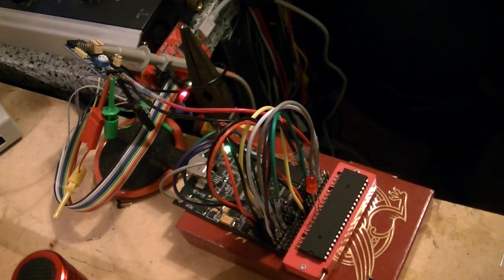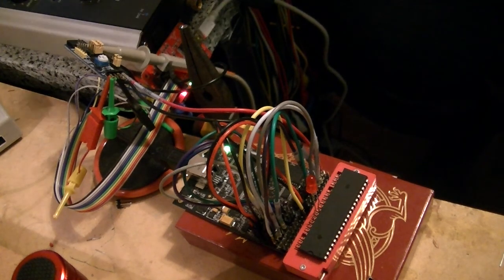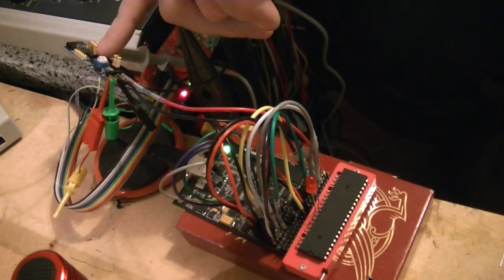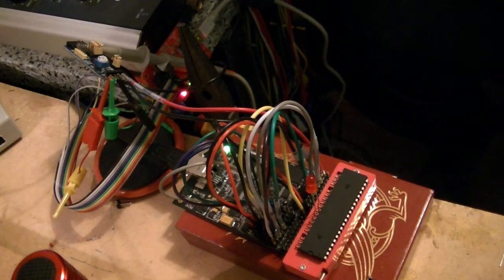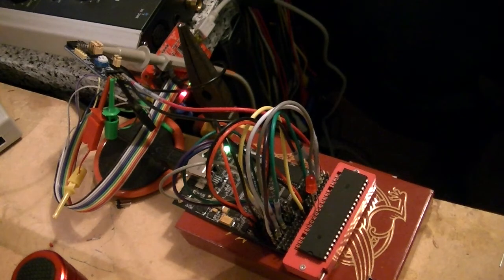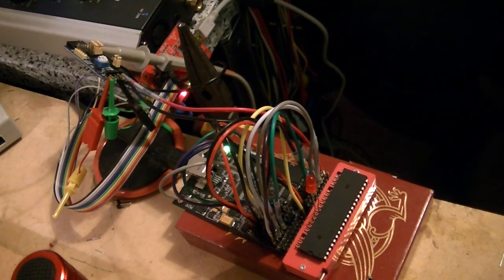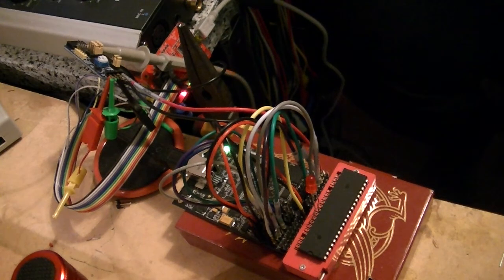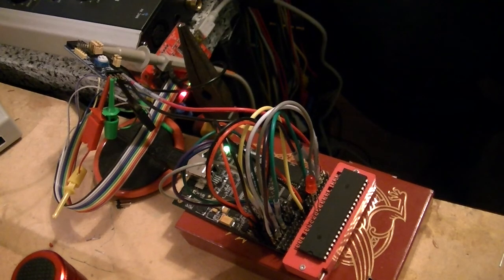Tutorial: How to Make a Basic Function Generator!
This is a quick (not really!) video on DDS, or direct digital synthesis, using an ATmega324A, a PCF8591 ADC/DAC chip from NXP, and some code I wrote for the two in Atmel Studio. Just look for this video's post, and all the details will be there!